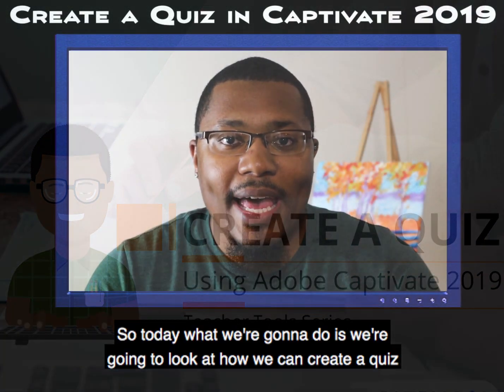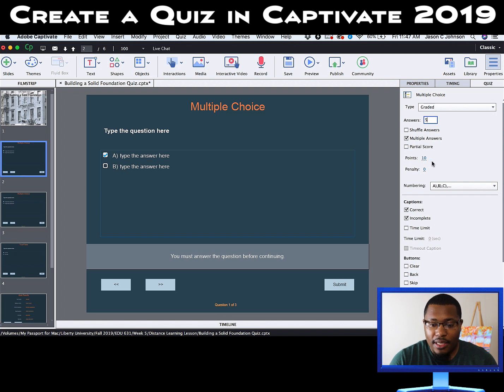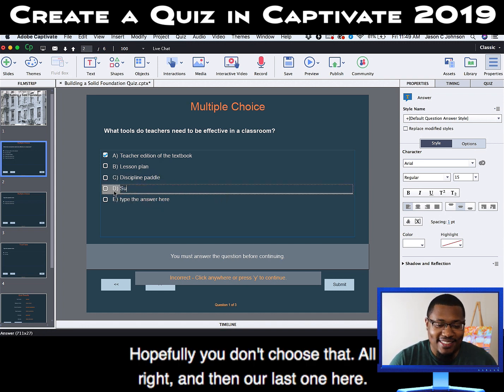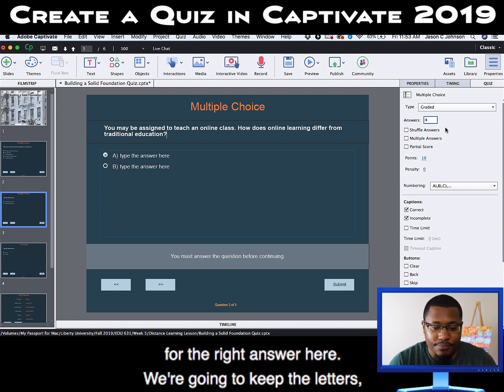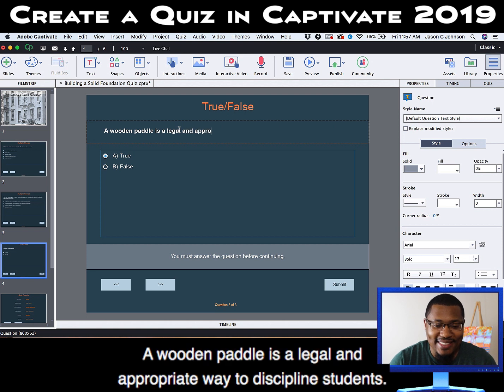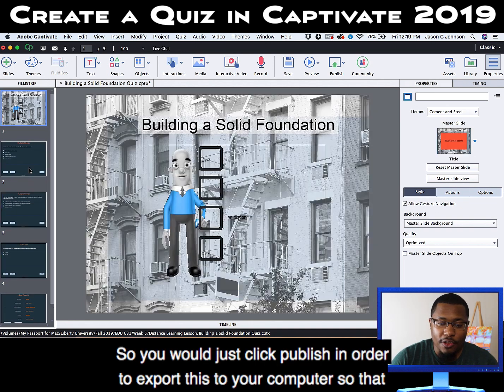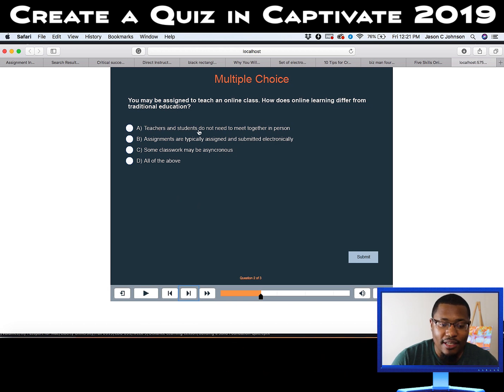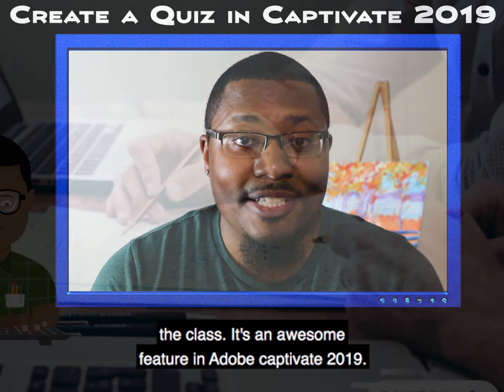How to Create a Quiz in Captivate 2019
Are you looking for a comprehensive guide on how to use Adobe Captivate 2019 to create a gradable quiz? In this video lesson, we have you covered!

We walk you through the process, from creating your slides and setting up quizzing properties, to publishing and uncovering the data.

At the very beginning, we cover how to get started setting up slides, and adding in captions and shapes that can be used to trigger questions. We show you how to adjust a few settings and customize the way you'd like the quiz to run.

Next, we dig into how to create the questions themselves. We provide insight on how to format the questions, how to set point values, how to attach hints and feedback, and how to make sure all student answers are unique.

Finally, we demonstrate how to run the quiz and publish the results. You'll see how to check your scores and analyze the data, to gain insight into how much your students actually know.

For any educator or instructional designer wanting to emphasize learning and retention by testing their students' knowledge, this video lesson provides all the information you need to create a gradable quiz with Adobe Captivate 2019.